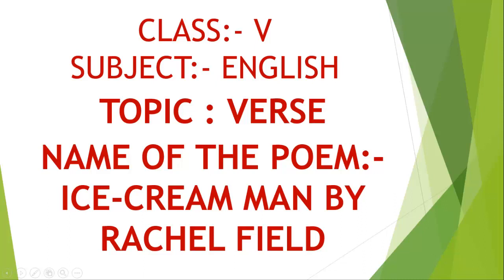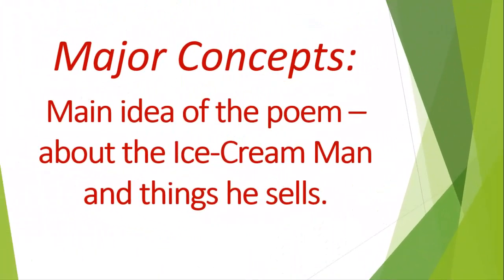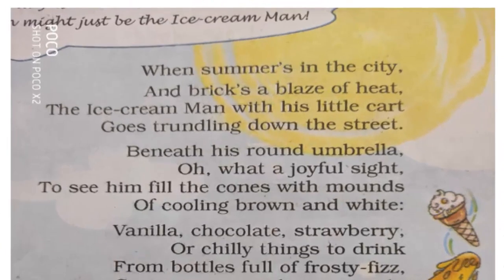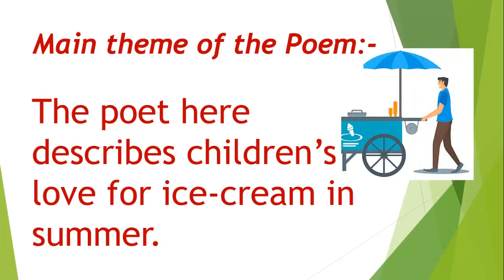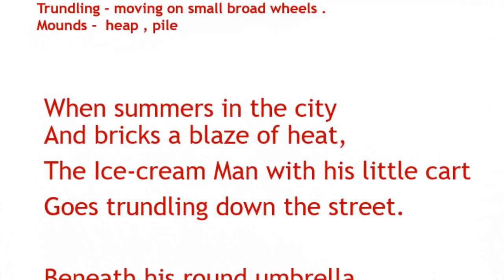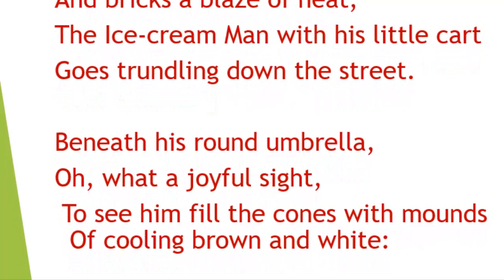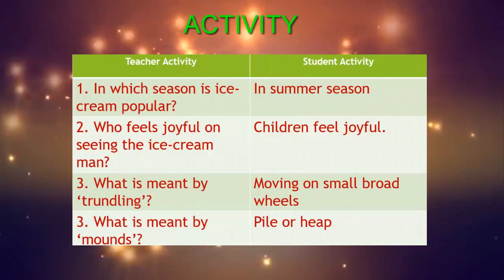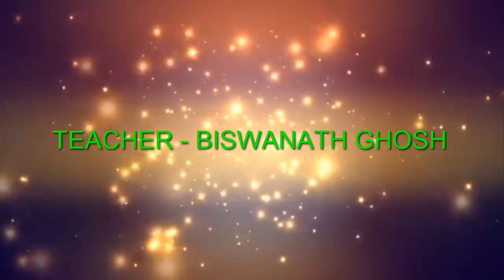A short lecture on "Ice-cream Man"